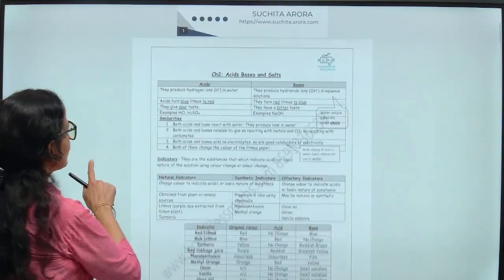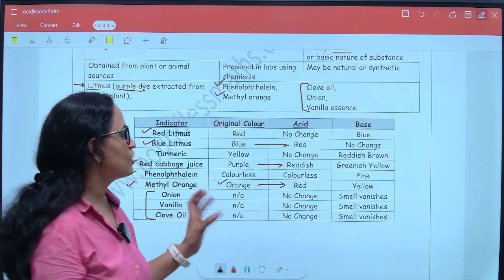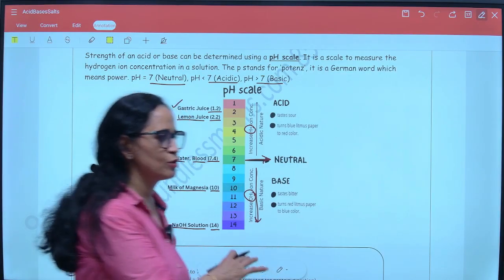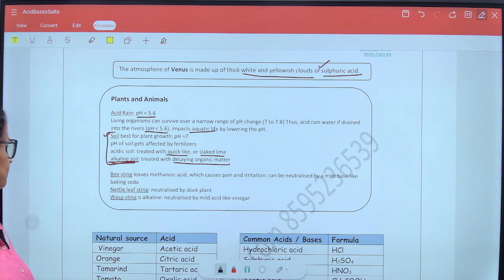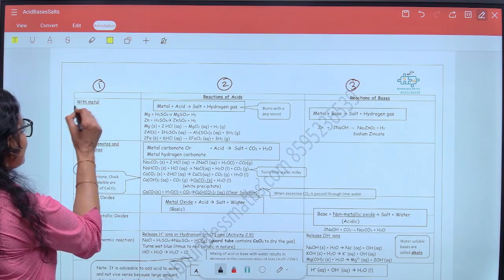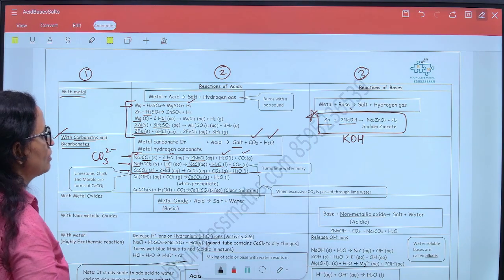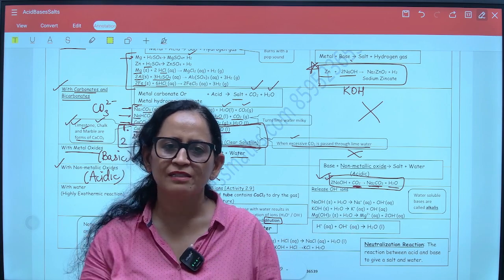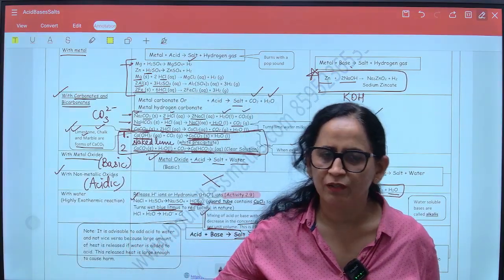Mastering Acids and Bases The EASIEST Way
**📘 Class 10 Science | Acids, Bases, and Salts | Chapter Explanation (Acids and Bases) | CBSE NCERT**

In this video, we cover the Acids and Bases part of from **Class 10 Science Chapter – Acids, Bases, and Salts** as per the **CBSE NCERT syllabus**. This lesson includes important concepts, definitions, chemical reactions, examples, and applications to help you **prepare for Class 10 Board Exams**.

* Indicators and their role
* Important **chemical reactions** (Neutralization, Reactions with metals, carbonates, etc.)

Timestamps:
01:06 What are acids and what are bases?
01:55 What are the similarities between acids and bases?
02:35 What is an indicator?
02:40 What are the types of Indicators - Natural, Synthetic and olfactory indicators?
04:00 What colour change acids and bases show with different indicators and how to learn them?
06:28 Classification of acids
08:10 What is pH Scale?
10:40 What is the Importance of pH?
11:15 What causes tooth decay?
12:55 What is the importance of pH for Plants and Animals?
13:00 What is acid rain?
14:45 Difference between Bee sting and Wasp sting
15:55 Commonly used formulas in the chapter
17:45 Commonly found natural acids in different foods
18:40 Chemical Properties of Acids and Bases
21:00 How acids and bases react with Metal?
21:50 How acids react with carbonates and bicarbonates?
23:20 What happens when excess of CO2 is passed through limewater?
26:00 How metallic oxides react with acids?
26:25 How non-metallic oxides react with acids?
27:20 What is dilution?
28:25 How is HCl formed in Lab? (activity 2.9)
31:35 What is neutralization reaction?

This video is ideal for:
✔️ Students preparing for **school tests, board exams, and competitive exams**

📝 Want Detailed Notes? This video is based on my comprehensive Class X Science notes that include:
• Complete chapter summaries
• Exam-focused key points and formulas
• Easy-to-remember mind maps and tips
Get your complete Class X Science Notes Perfect for offline study and quick revision!
You may print the summary sheet from the notes and out it on your pin board, white board, cup board, door or anywhere else, for quick revision anytime.

Comment below if you have any doubts for this chapter or what topic you would want me to take up in my next video - I will be happy to help you! 💬